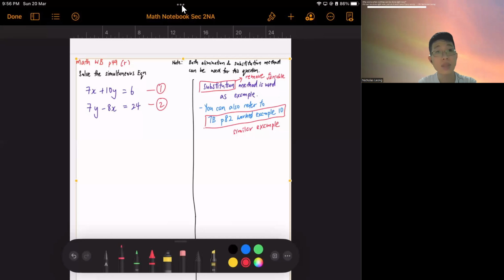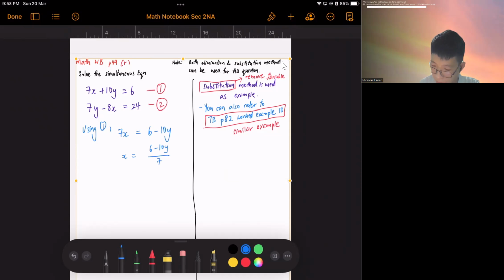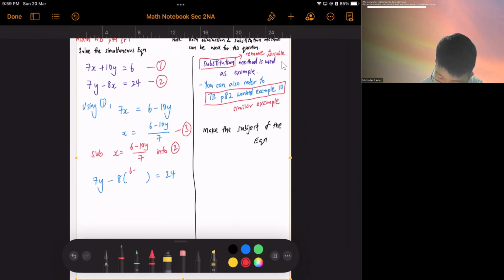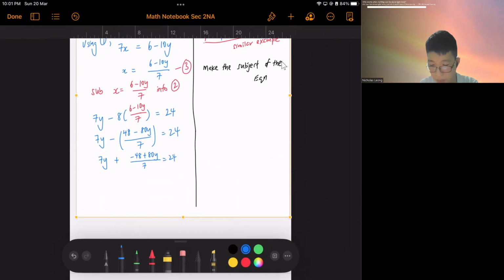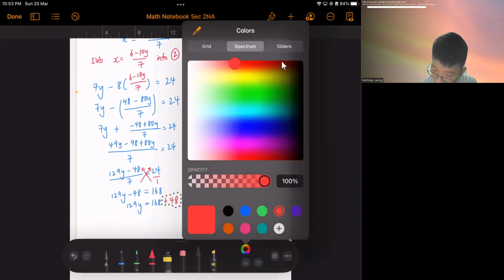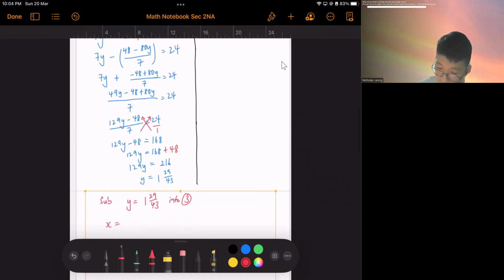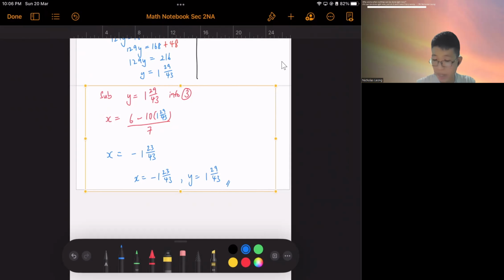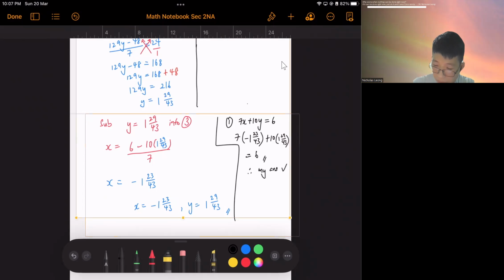Substitution Method - Solving Simultaneous Equation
WB p49 (r)